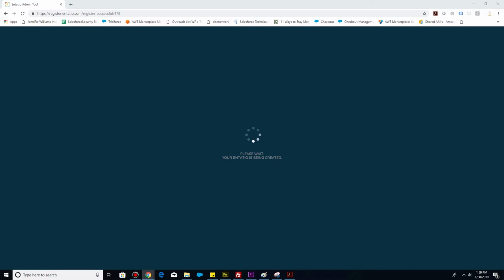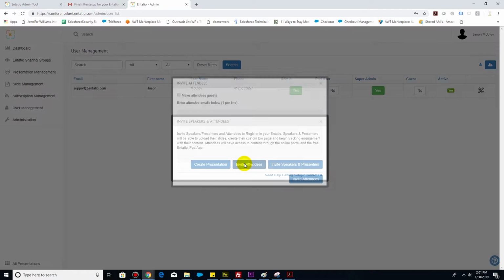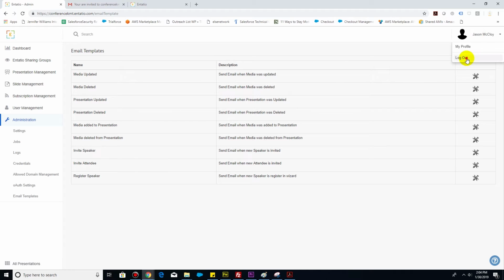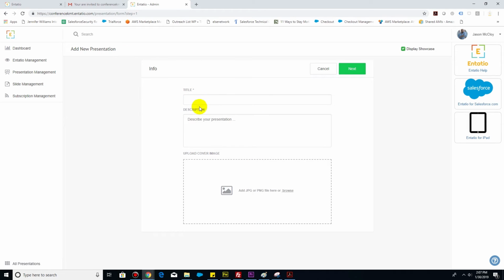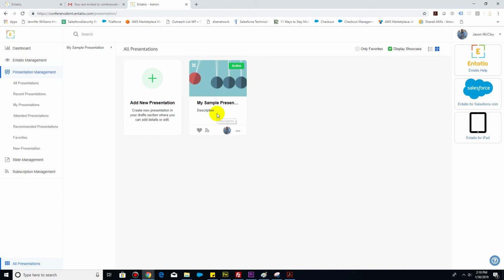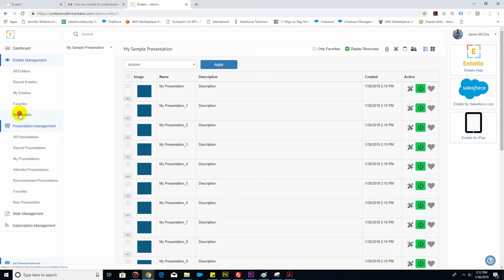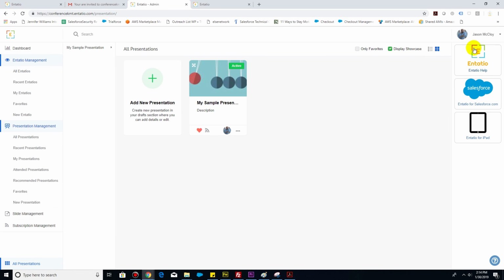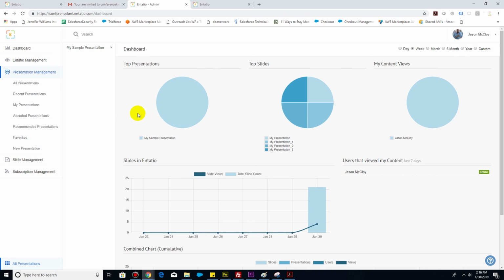How Entatio.com Portals Generate Revenue for Conferences & Events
Conferences, Events, Sales and Project teams launch Entatio.com Portals everyday for presentation and media sharing, analytics and organizational effectiveness. For conferences and events, Entatio is not only free to conference producers, it often generates additional revenue.

This video covers how Entatio.com can be free for conferences and events and where revenue is generated.